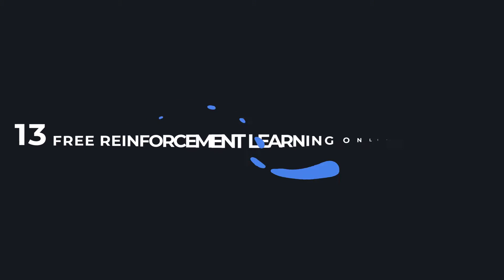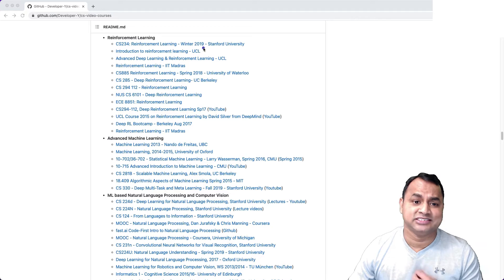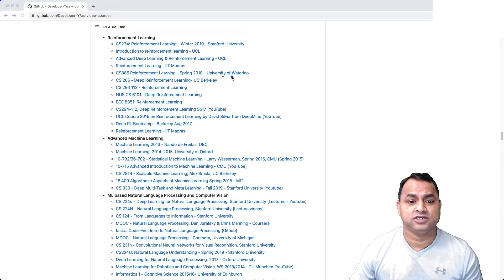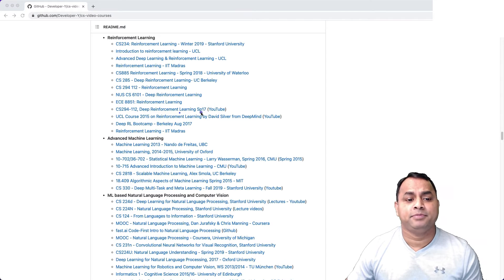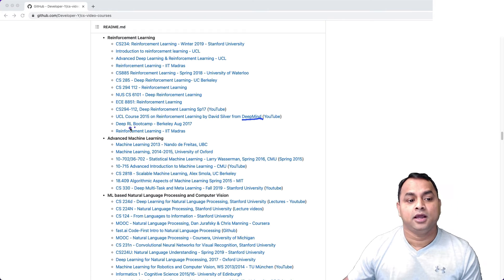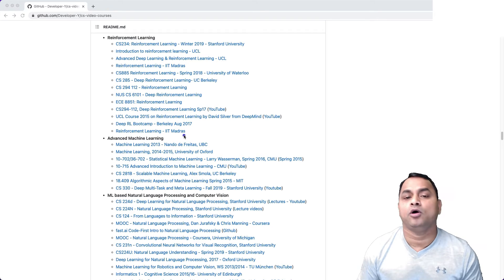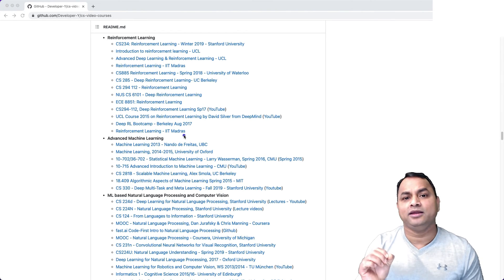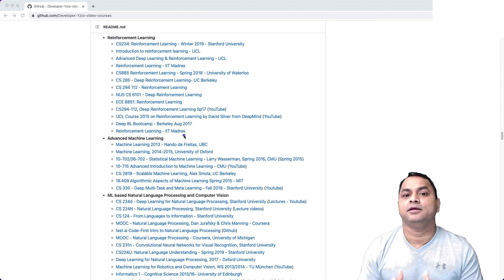13 Free Reinforcement Learning Online Courses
100+ Free Resources To Learn And Excel In Artificial Intelligence, Machine Learning, and Deep Learning:

✪Tags ✪
- Data Science
- Data Analyst
- MachineLearning